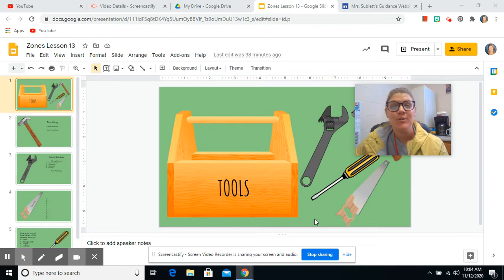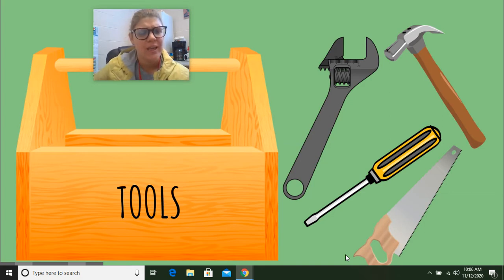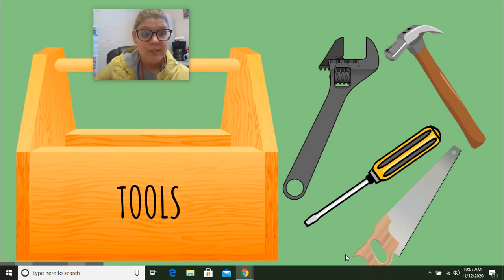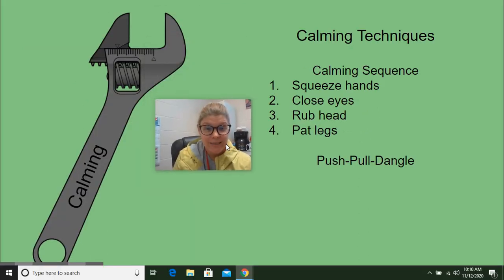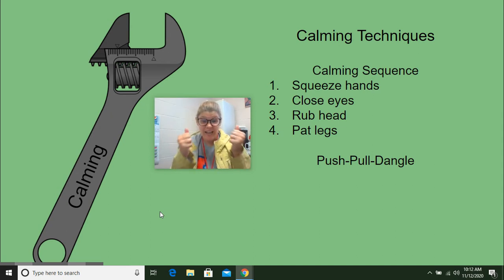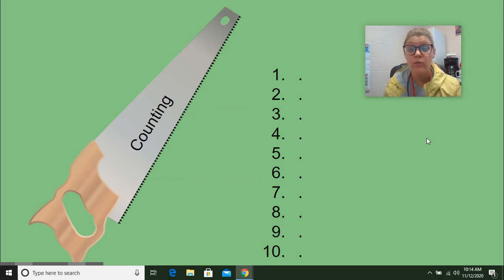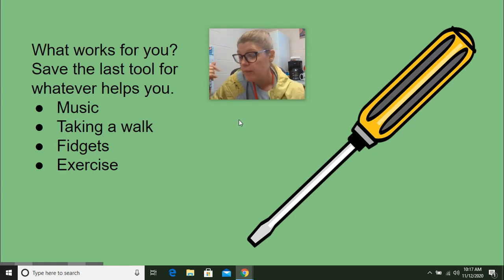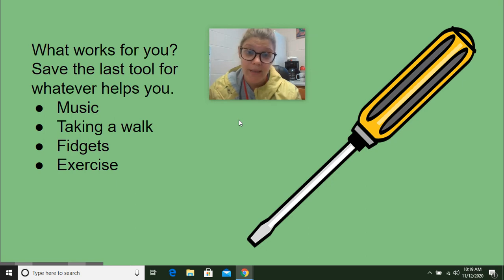Zones Lesson 13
Join Mrs. Sublett as she teaches you about The Zones of Regulation Tool Box!